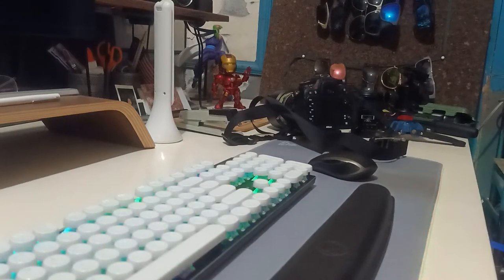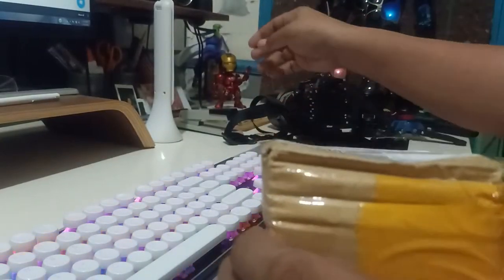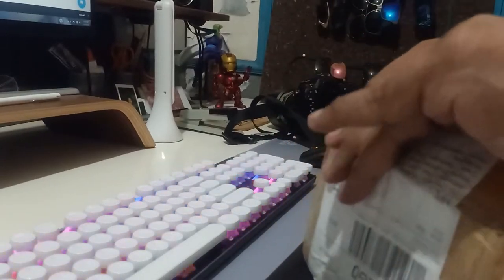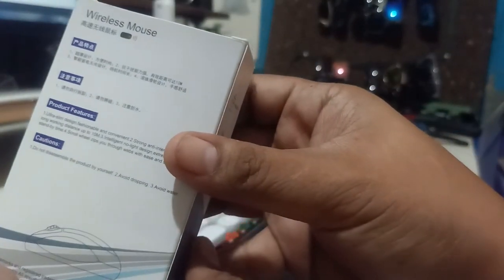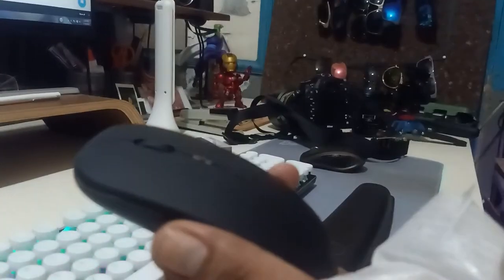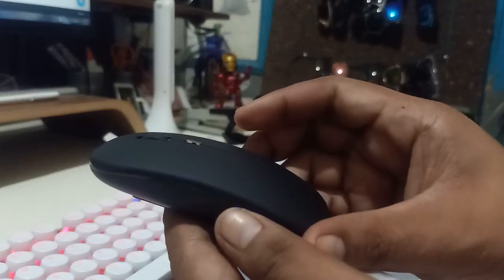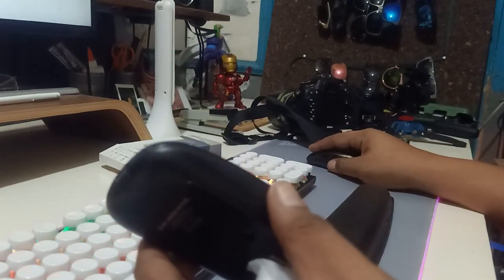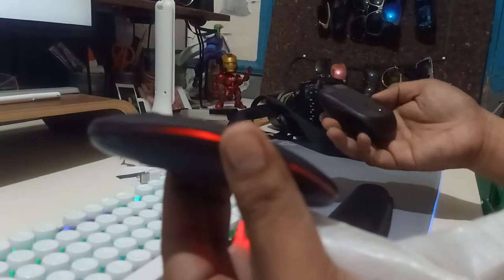Jelly Comb Wireless RGB Bluetooth and 2.4G Mouse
Specifications:
1. Dual Mode: Bluetooth + 2.4 G wireless

2. Rechargeable: Built-in rechargeable battery

3. Fashionable slim design: Slim design for sleek look and portable use

4.Metal scale wheel design

5.Mute button design

6.3-segment DP switch, office entertainment is just right

9.Low power consumption and powerful endurance experience

10.The mouse is made of environmentally friendly plastic, which is comfortable to the touch